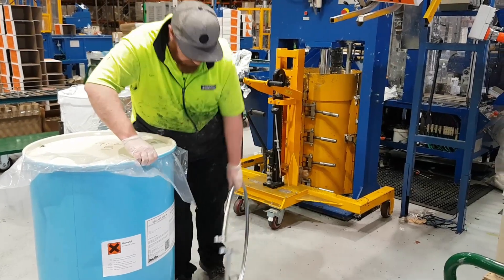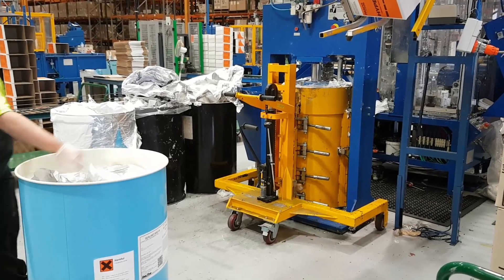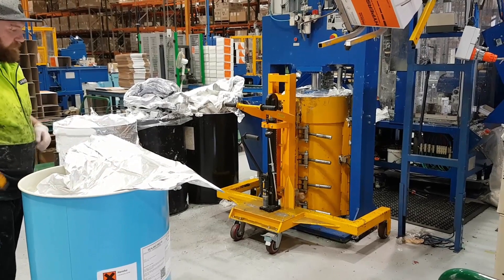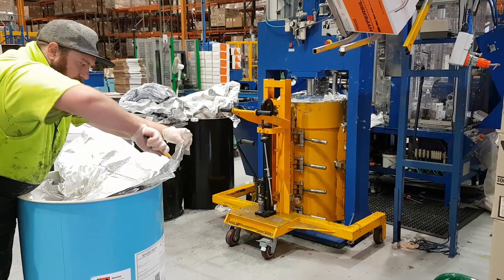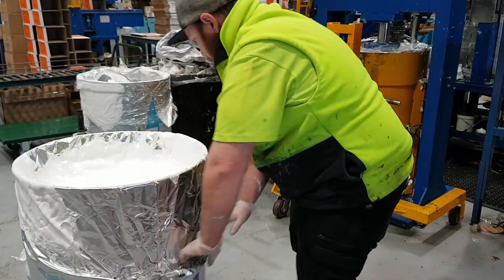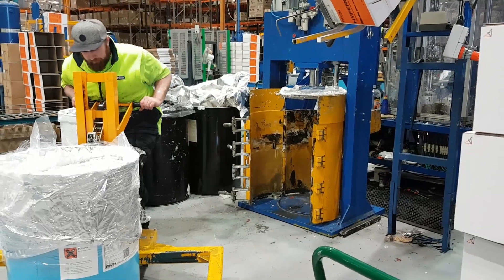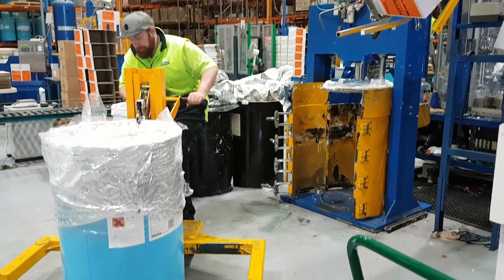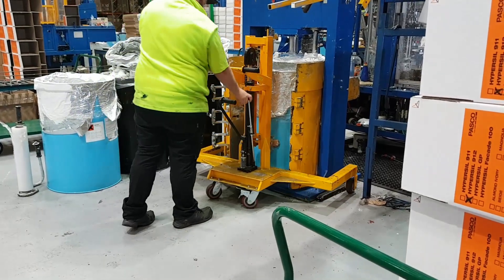VACANCY - Packing Machine Operator, Mulgrave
Established business seeking factory hand / Machine operator in Mulgrave. Stable employment, flexible working hours, very supportive team